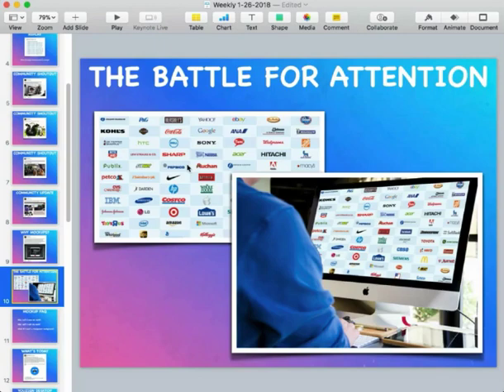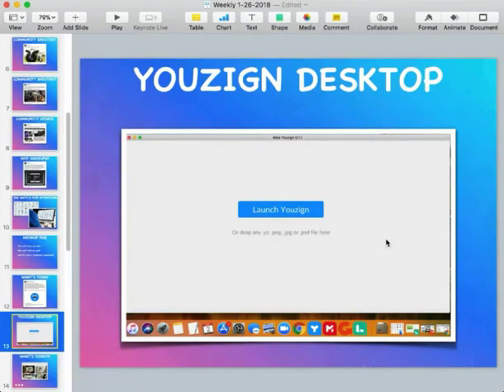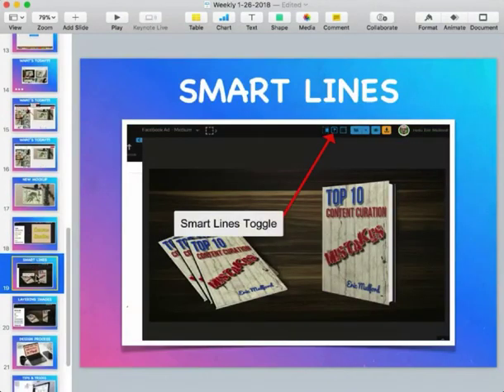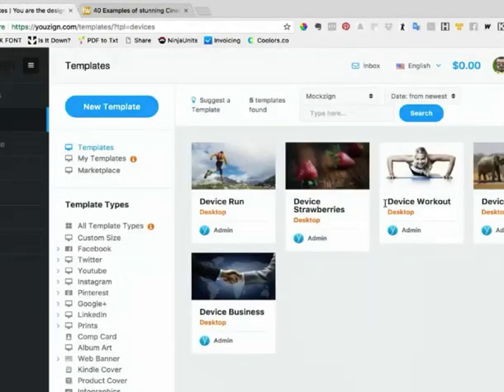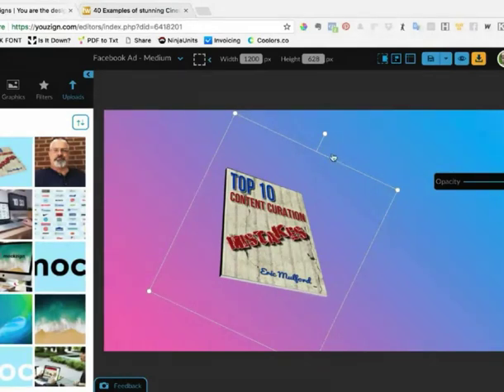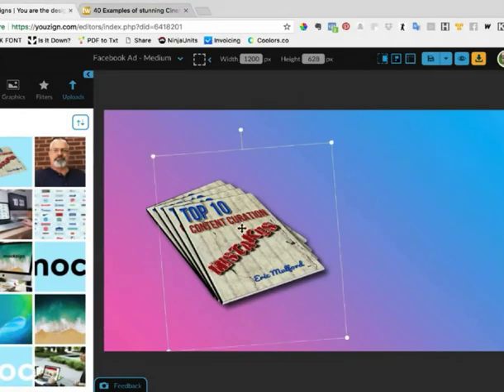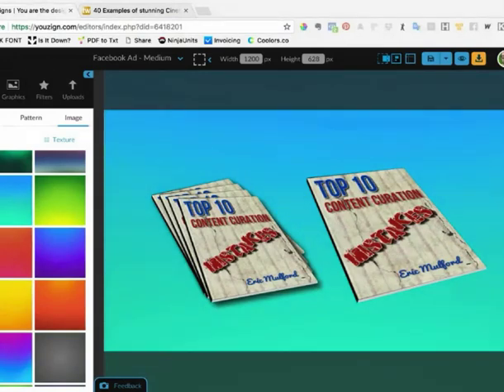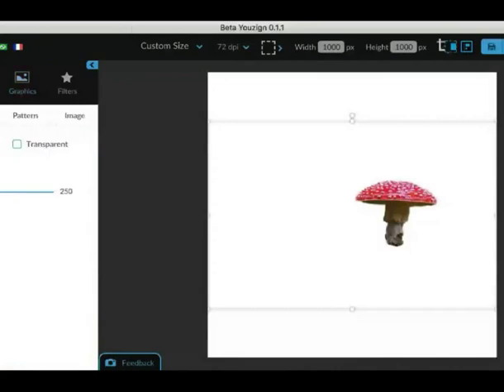Weekly Webinar 2 2 1018